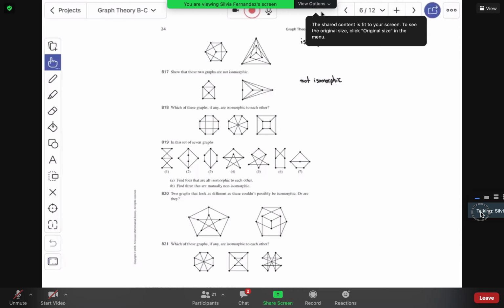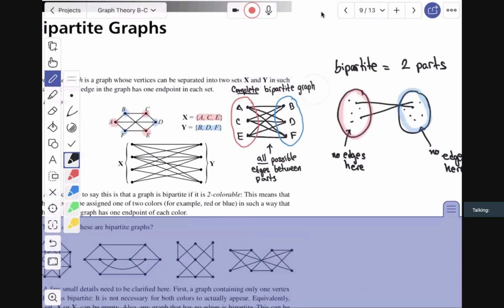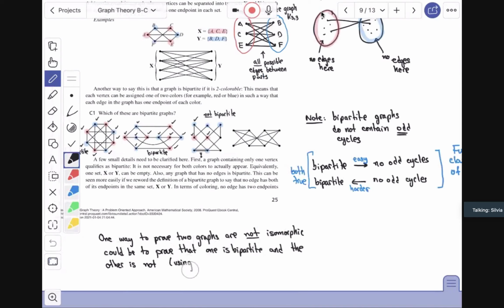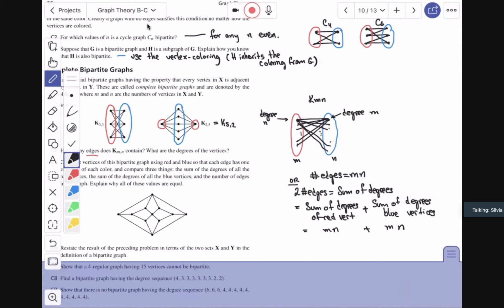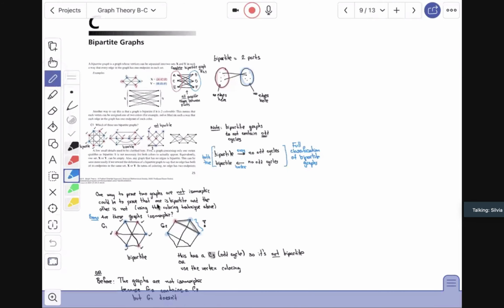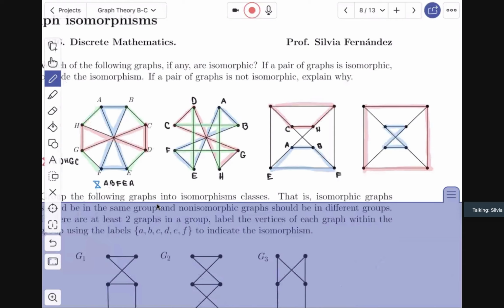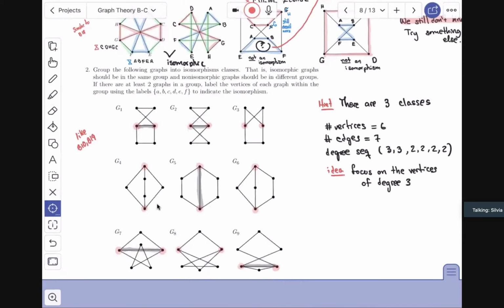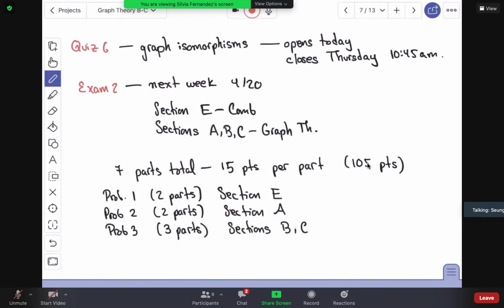Lecture 21 MATH 366